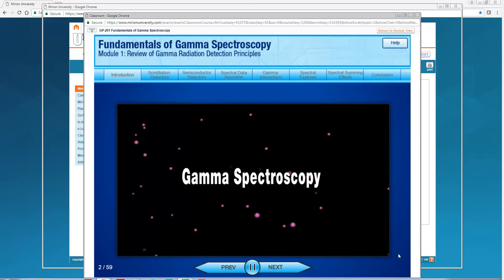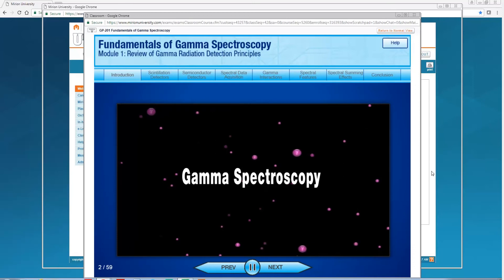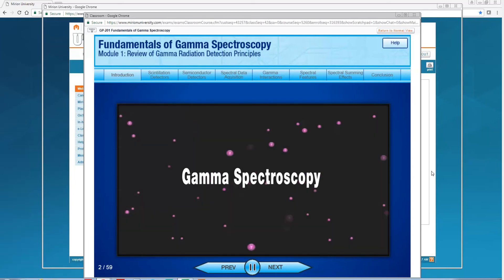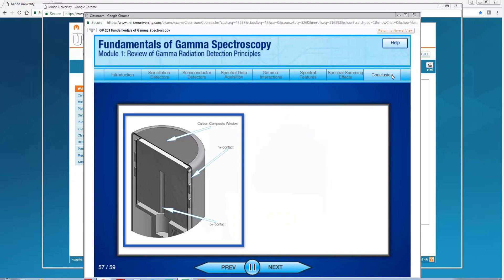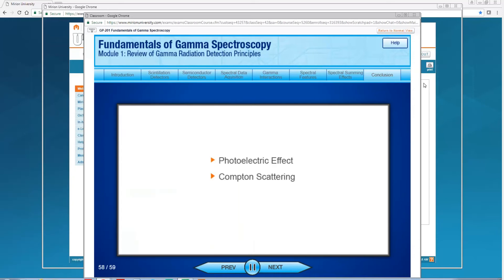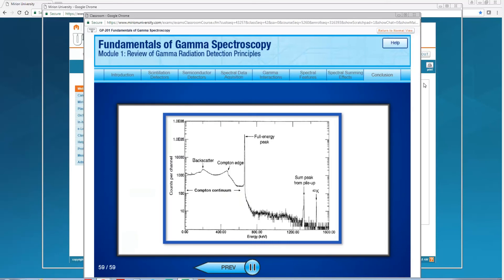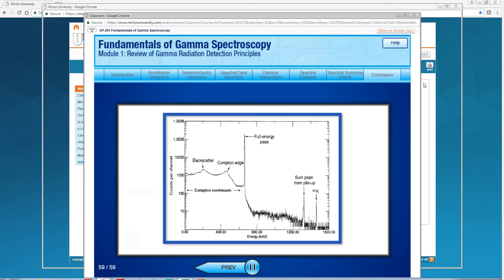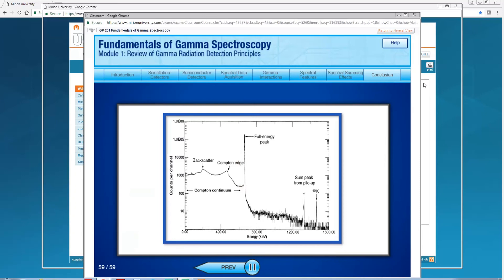GP-201 Fundamentals of Gamma Spectroscopy Demo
Get a taste of our GP-201 Fundamentals of Gamma Spectroscopy e-learning course.